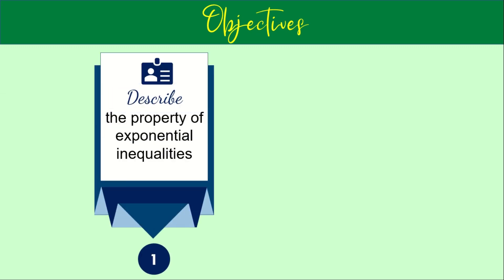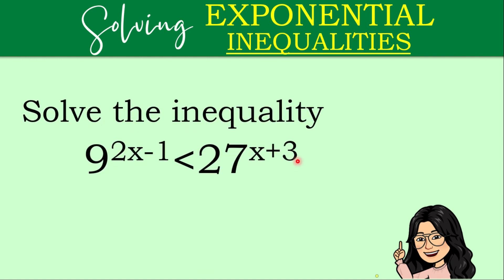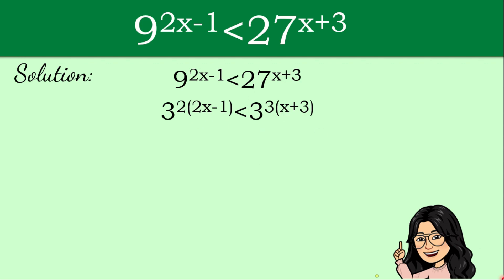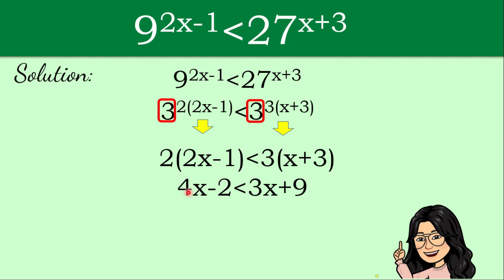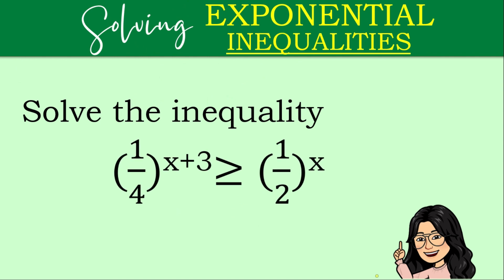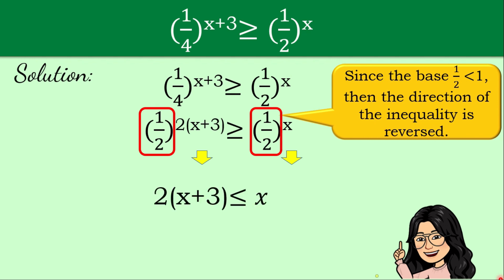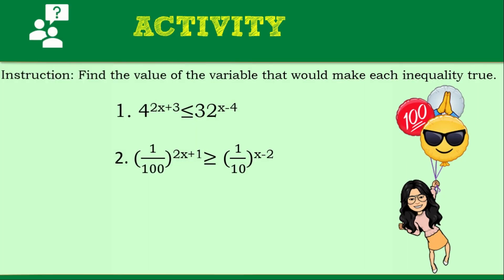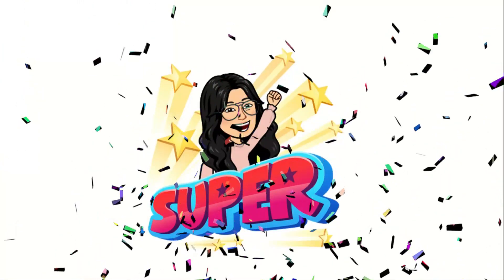SOLVING EXPONENTIAL INEQUALITY | SHS GENERAL MATHEMATICS GRADE 11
This video tackles about solving exponential equations. The main objectives are (a) describe the property of exponential inequalities; and  (b) solve exponential inequalities.

This video provides 2 examples with answer and explanation. This includes a 2-item assessment to check you understanding on the lesson.

Answer Key for the Activity:
1. x ≥ -26
or -26 ≤ x
2. x ≤ -4/3

This is based on the MELC of Department of Education for General Mathematics.